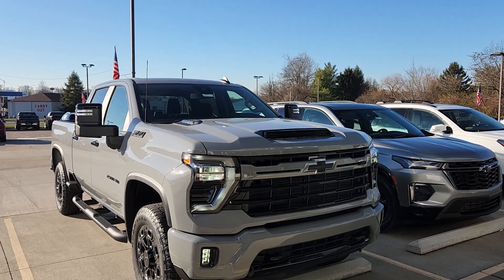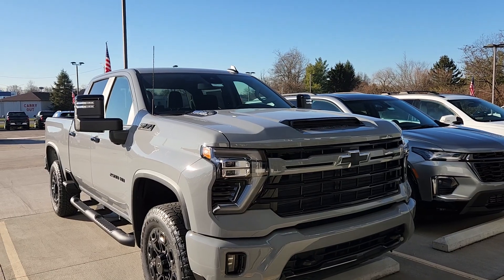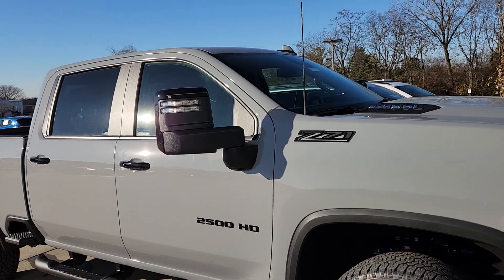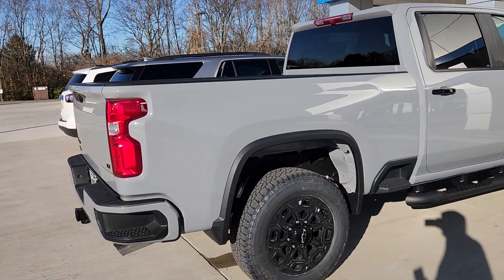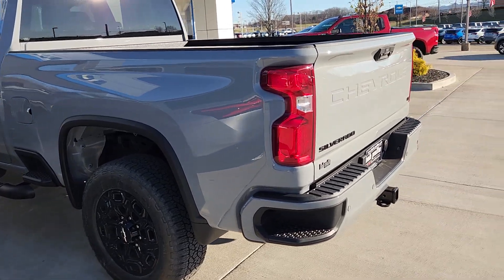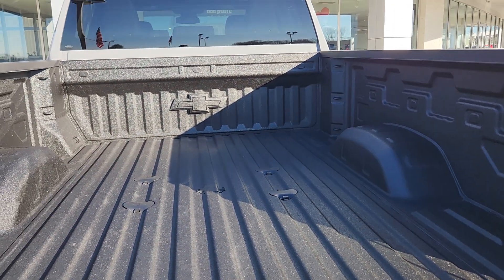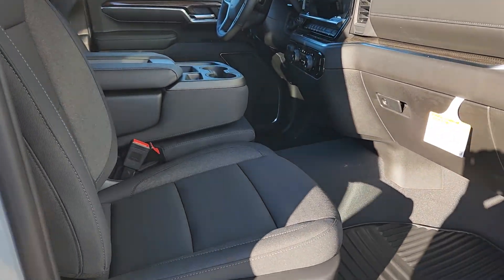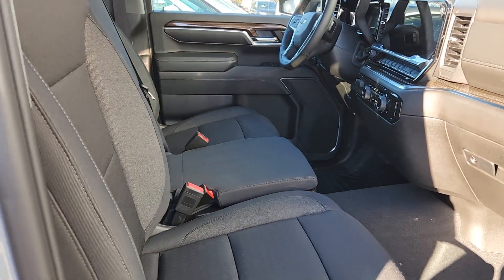2024 Chevy Silverado 2500 LT Crew Cab Z71 Slate Gray Walk Around Video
Breaking down packages you can get the 2024 Chevrolet Silverado 2500HD LT Z71.

MSRP $65,060 and we are honoring GM Employee and Supplier pricing programs.

Z71 Sport Edition
All Star Edition
5th wheel/gooseneck prep package
Heat package.

Located in Lebanon Ohio near Cincinnati and Dayton